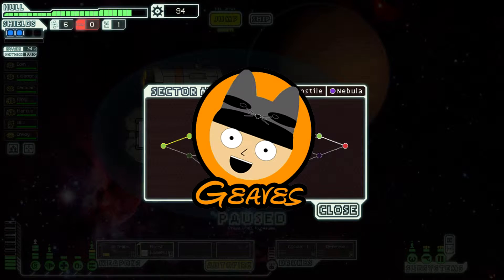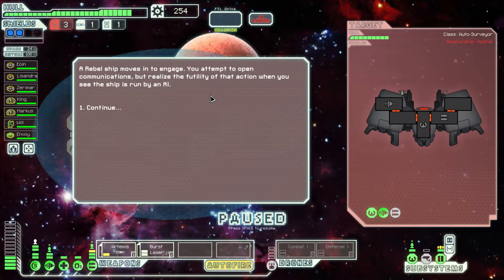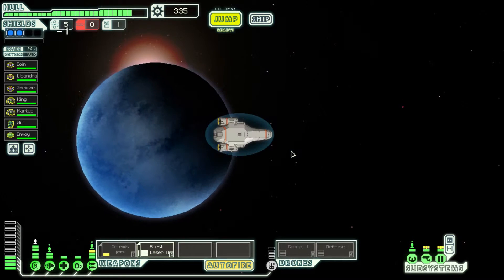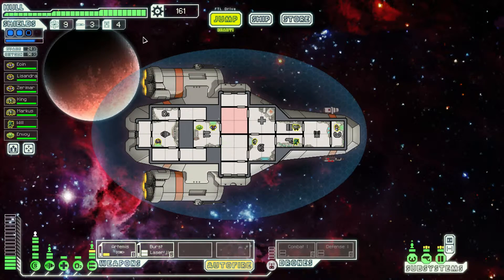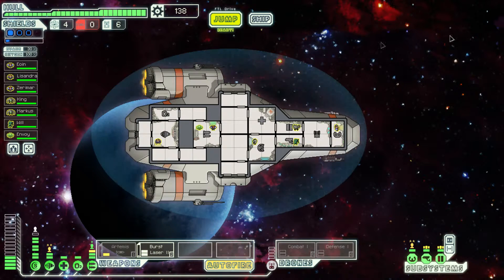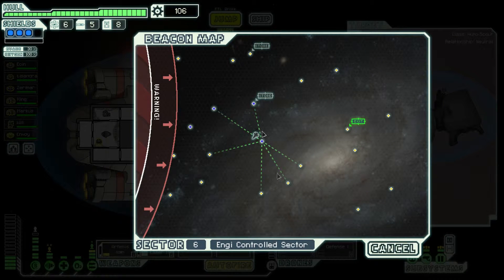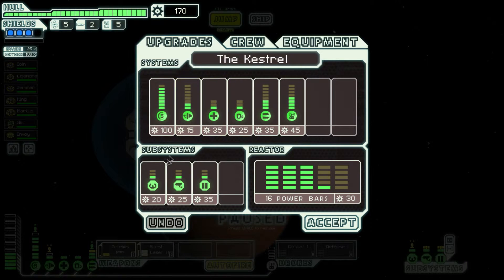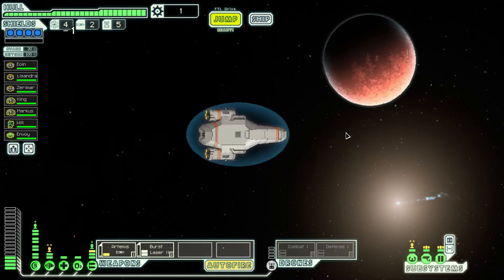Let's Play: Faster Than Light - Episode 3 of 4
Part 3 of our voyage to safe the galaxy, can we do it?
Probably not.